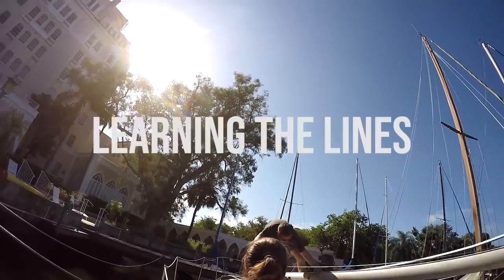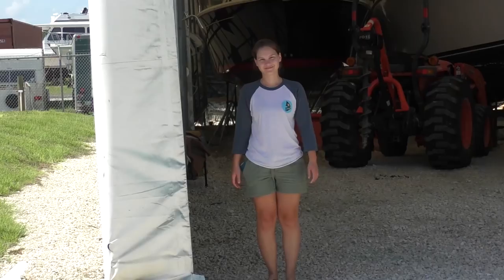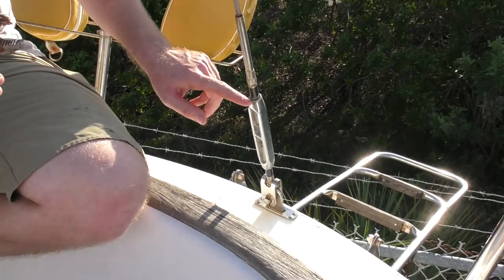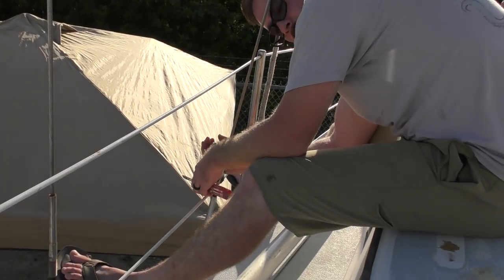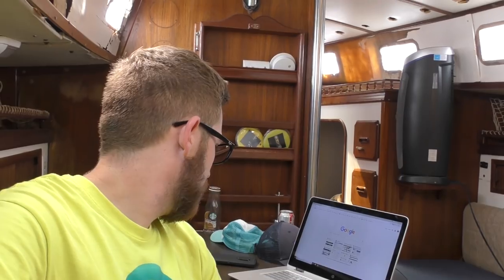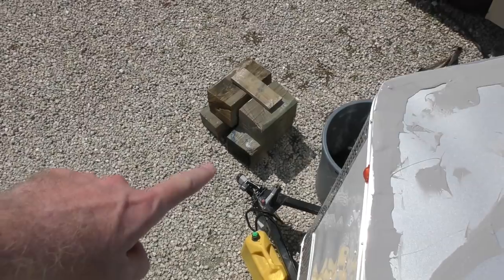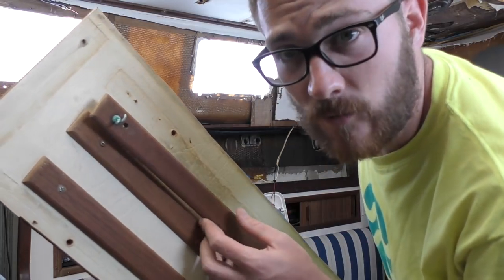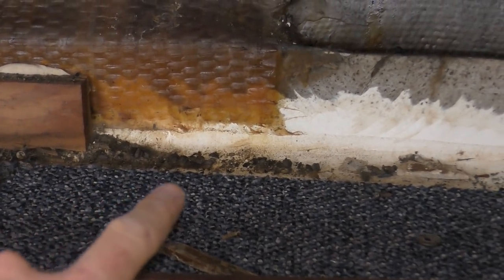44. Pulling the Stick - Mast Removal on a Sailboat | Learning the Lines - DIY Sailing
In this vlog we "pull the stick" and remove the mast on our Endeavour 32 sailboat. After the crane lowers the mast, we move the 300 lb metal tube about 50 feet by ourselves to get it out of the way of our boat being moved into the paint tent. Before the mast goes up we're going to completely refit it with brand new standing rigging, wiring, lights, and instruments.